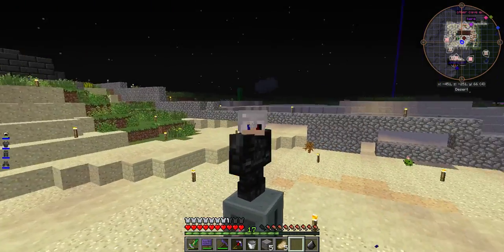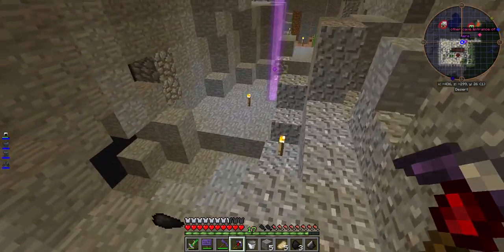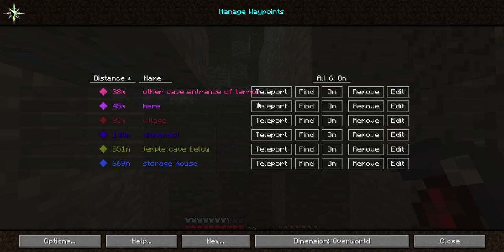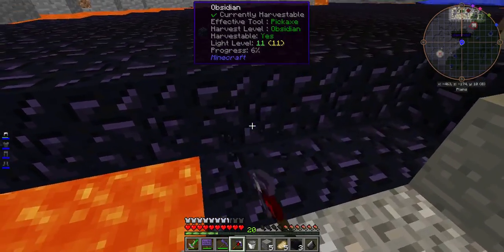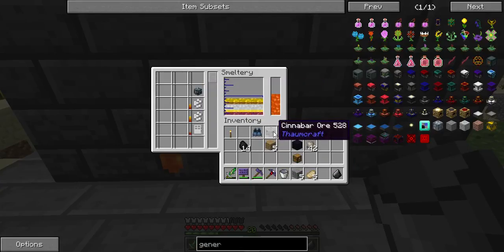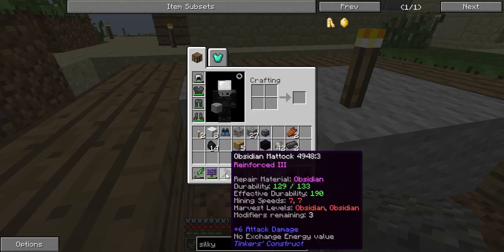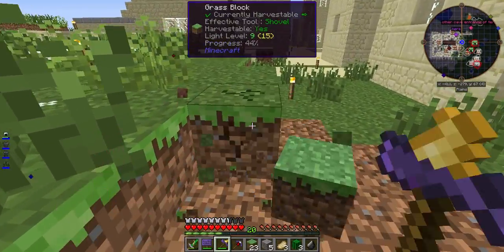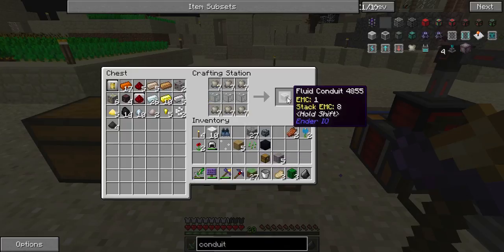"So many fails so little time" Omega Pack Episode 6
Back at it again with more of that good old omega pack :) any tips hints or advice is appreciated hope you join me as we conquer the world.

The Squad Home Page: thesquad.tv

Songs Featured:
Wrath by Venemy
Unity by Xanwow
Rapture by Subtact
Insomnia by Evence & Kozoro
Carry On by Jim Yosef
Atoms(feat.Jeremy Strickland) by Venemy
Fresh Start by Allouche